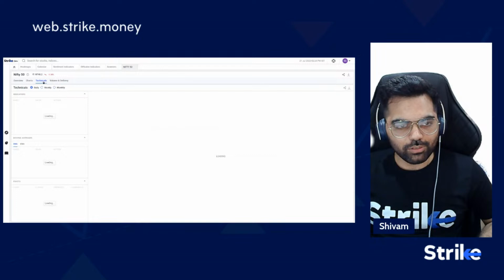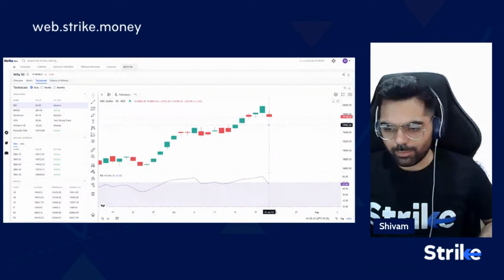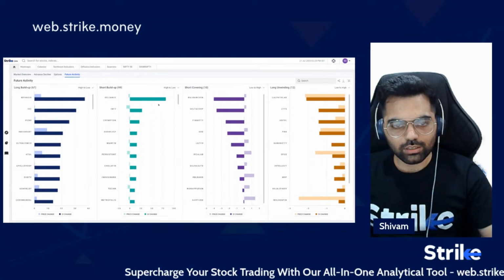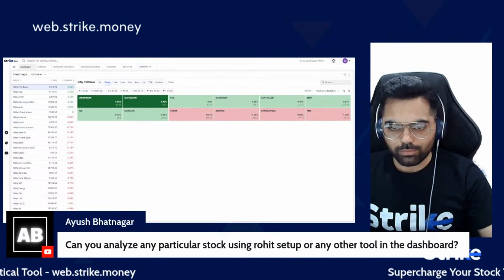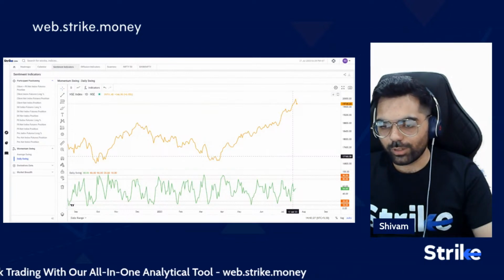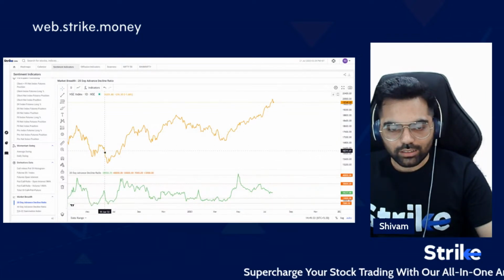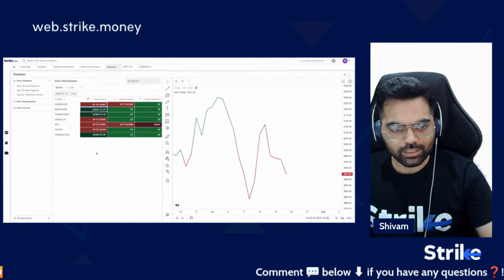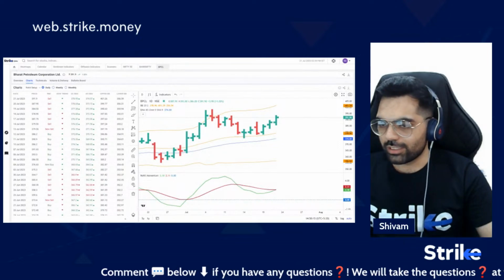Daily Technical Market Analysis